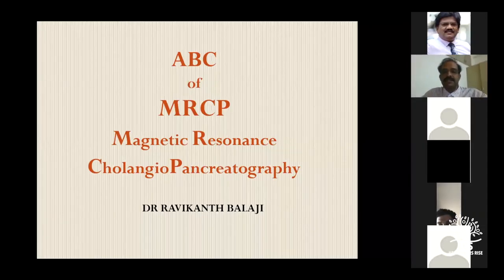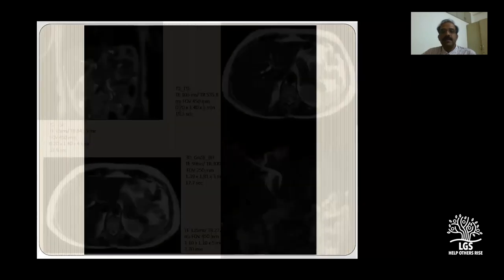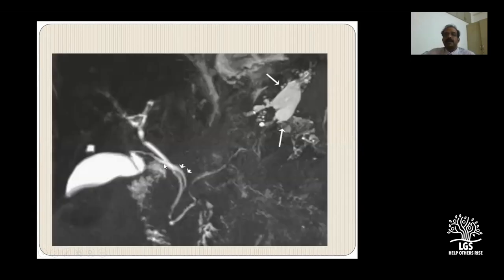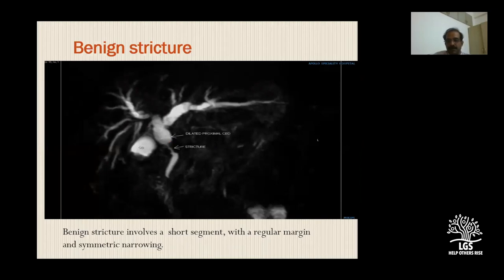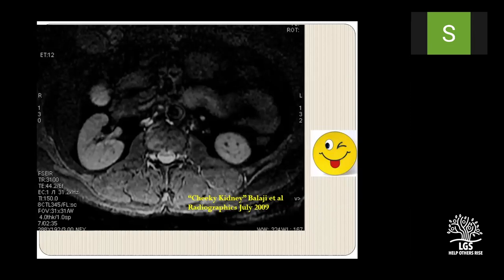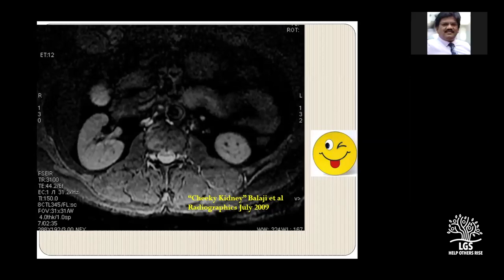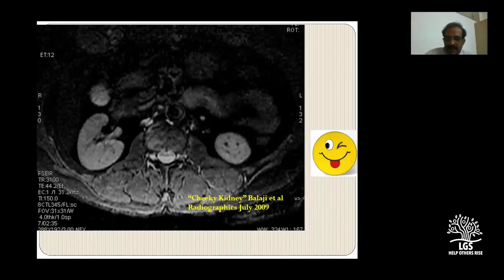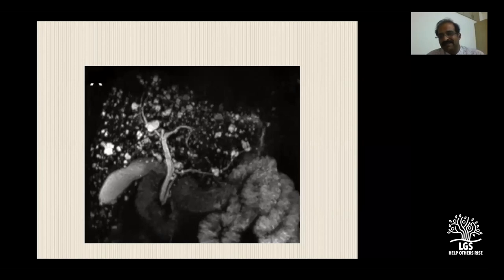MRCP overview | Dr.Ravikanth Balaji , Consultant Imageologist.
Dr.Ravikanth Balaji is an accomplished imageologist with a special interest in Oncological imaging. He had his initial training in the Regional Cancer Center, Trivandrum and later worked in Apollo Cancer hospital for many years. Presently he heads the Radiology Department at MGM Healthcare, Chennai. In this video he explains in detail the nuances of MRCP (Magnetic Resonance Cholangio Pancreaticography)